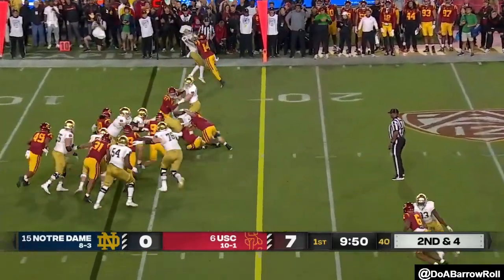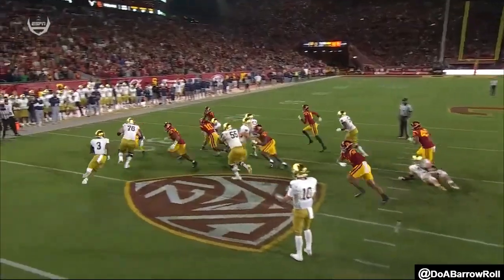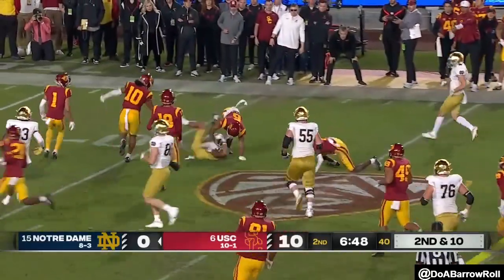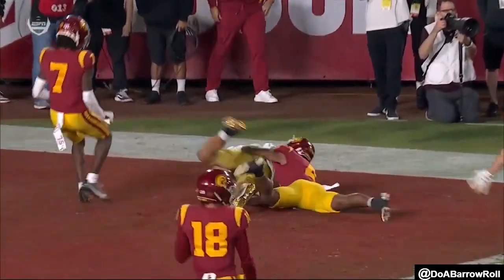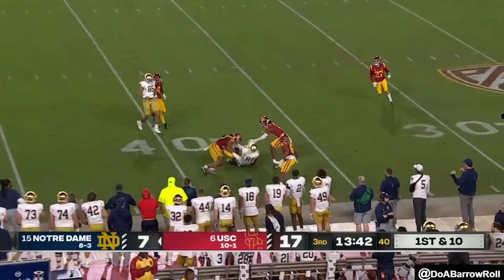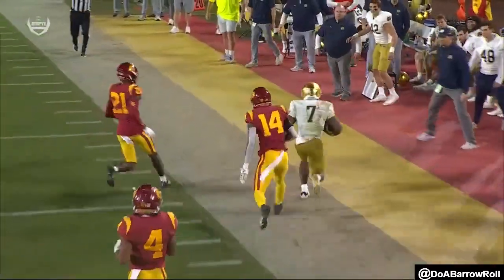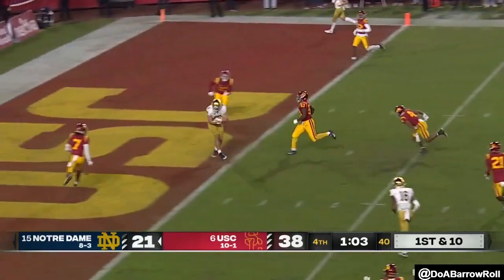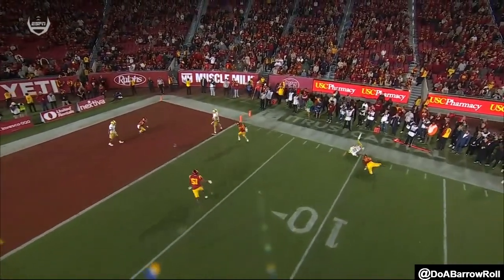Michael Mayer vs USC | 2023 NFL Draft Film